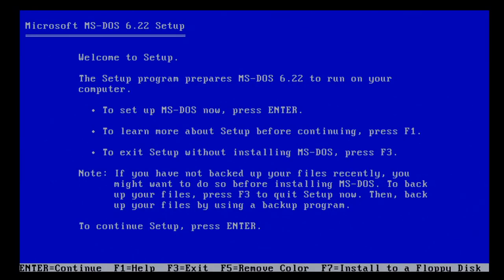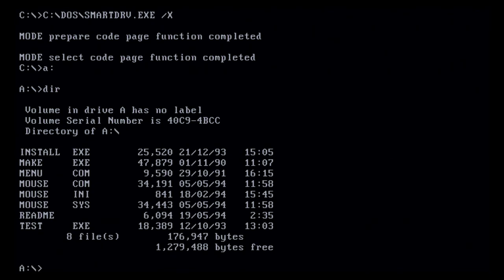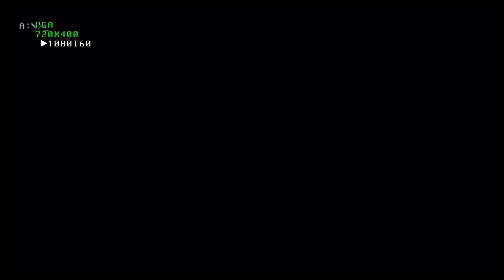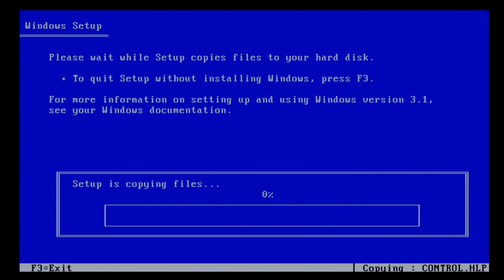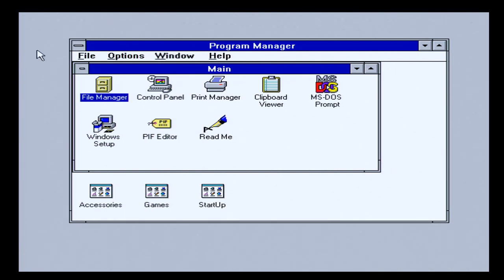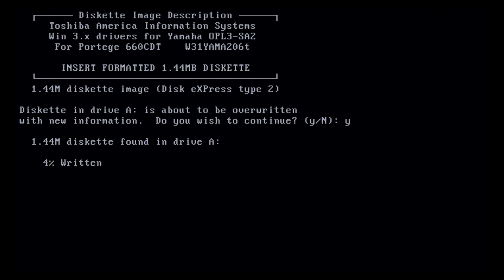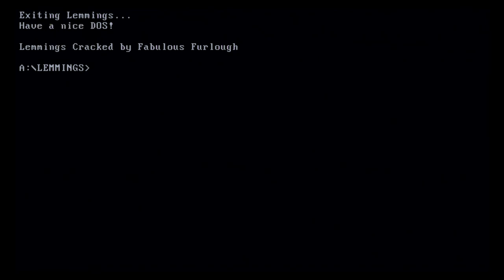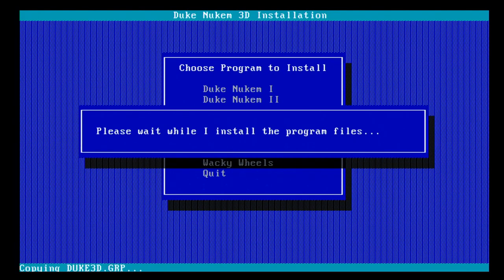Installing and a quick tour of Windows 3.11 with dos games On real hardware not vmware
Installing and a quick tour of Windows 3.11 with dos games Part of the Install Series On real hardware not vmware